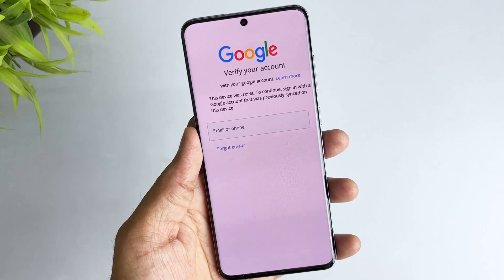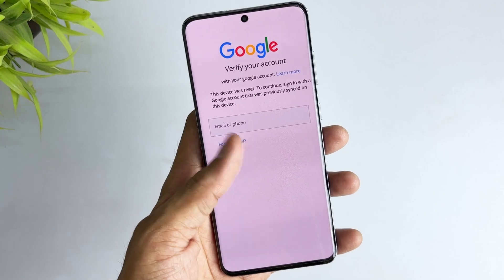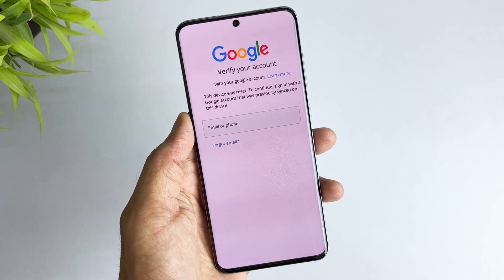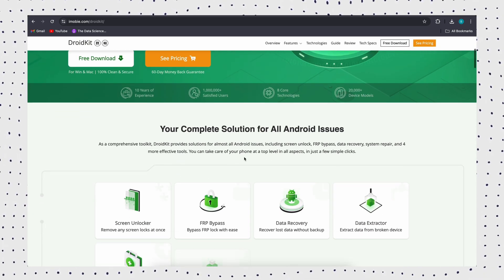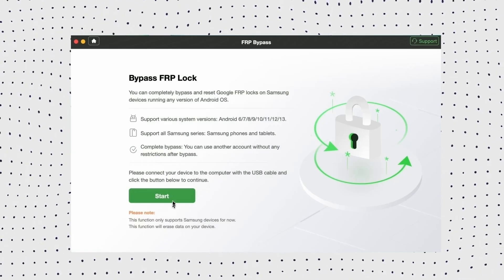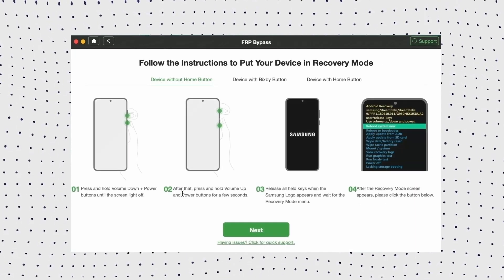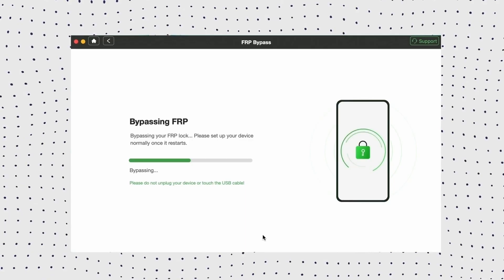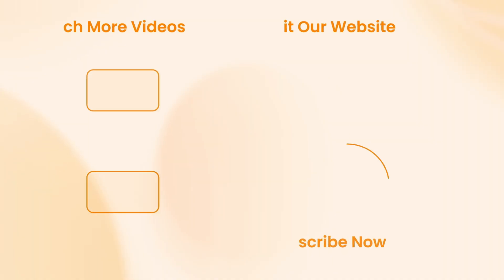[1000% Worked] How to Bypass Android Factory Reset Protection? 2025 Newest Method!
Wondering how to bypass Android factory reset protection? You're not alone. In this video, we'll show you how to bypass FRP lock in just simple clicks.

Your Android phone doesn't work after factory reset? Stuck on "Verify your account" page? Forgot your previously synced Google account password?Don't worry, you are in the right place, today I will tell you what "Factory Reset Protection" or "Google Account Verification" is. Let's get started!
00:00 Intro
00:24 What is Android Factory Reset Protection?
00:57 Bypass Factory Reset Protection In 1-Click [SAFE&EASY]